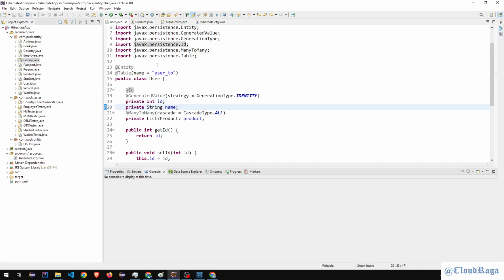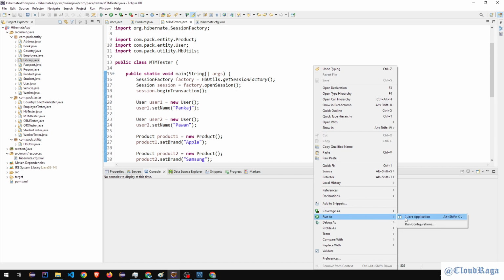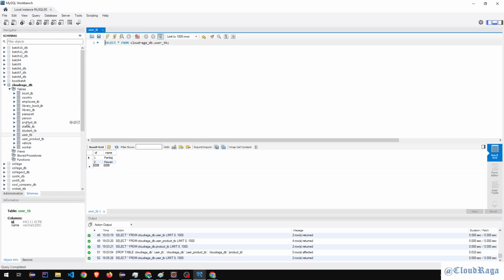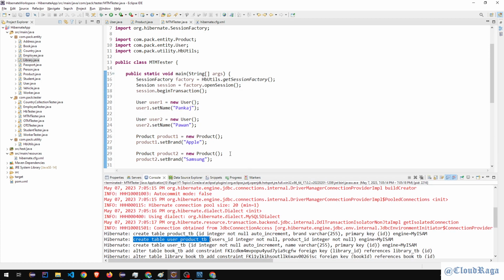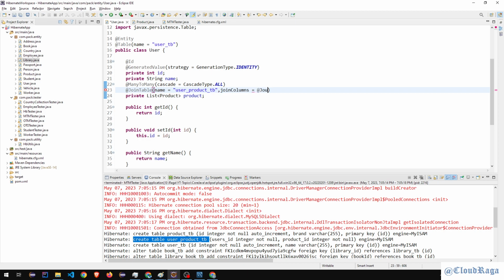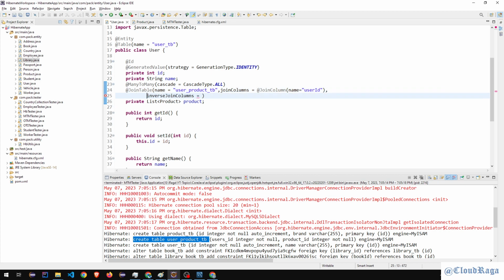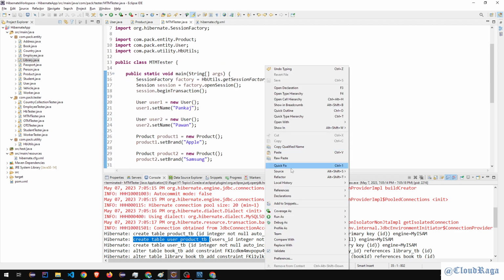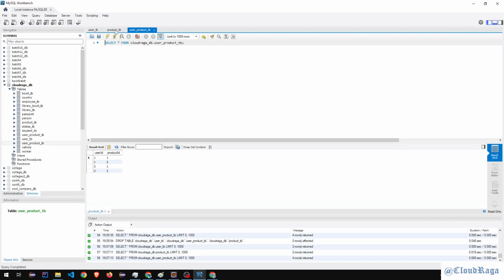Hibernate-18. Customizing the third table generated by Hibernate in Many To Many mapping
Customizing the third table generated by Hibernate in Many To Many mapping